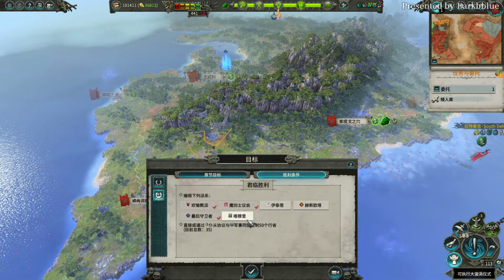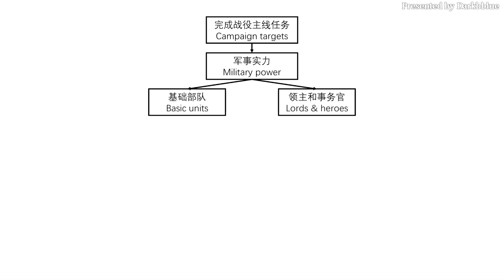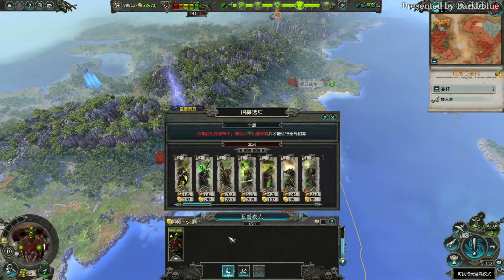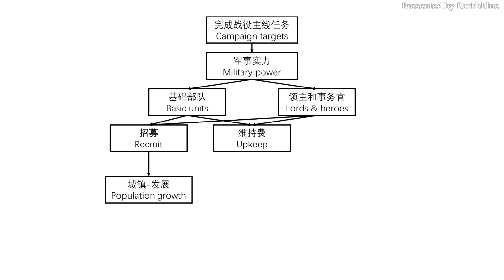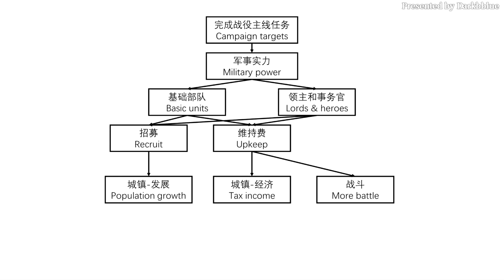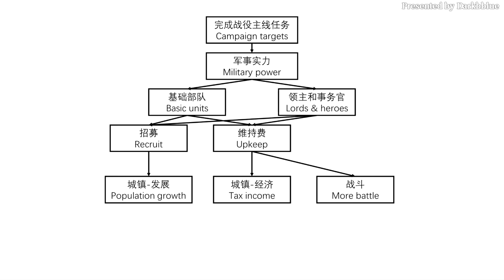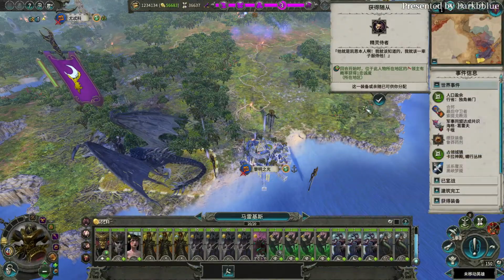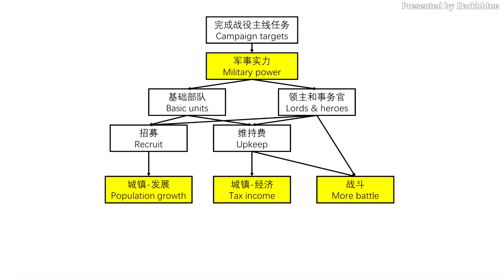Total War Warhammer - Learn to think by yourself | Chap 5 Basic campaign methodology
This is a Total War Warhammer beginners' guide series. But unlike the others, I hope to teach you how to think by yourself. You will be able to analyze faction feature, build your army, come up with an expanding plan, and bring them into a normal difficulty campaign, all by yourself. You may not get deeper understanding of this game, but you will have fun.